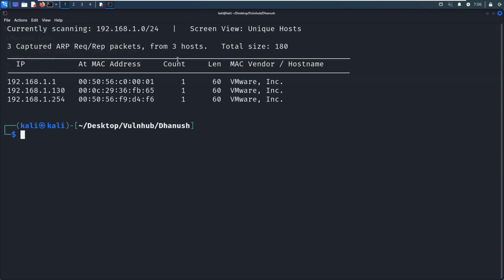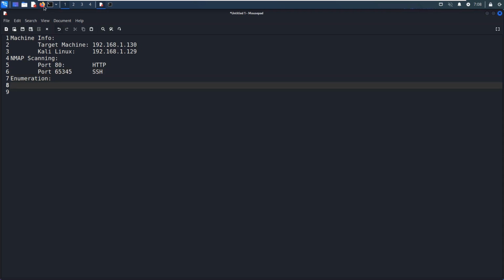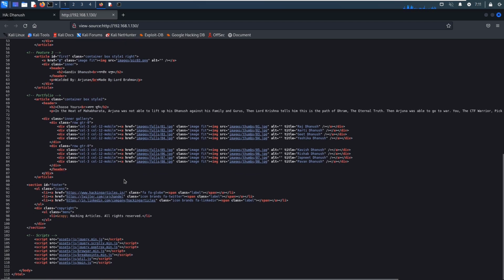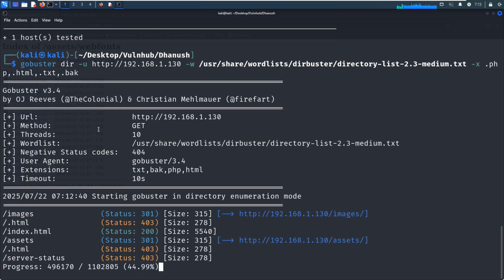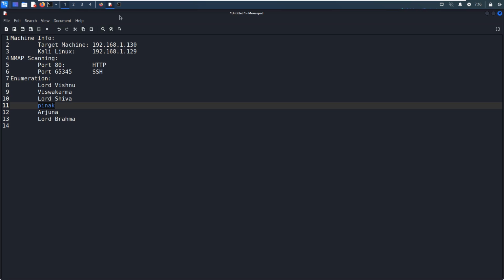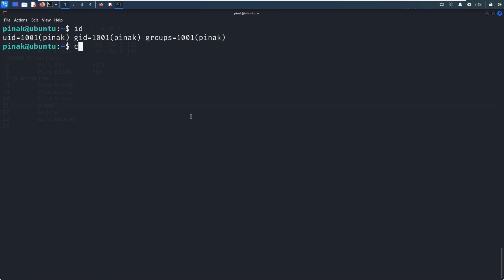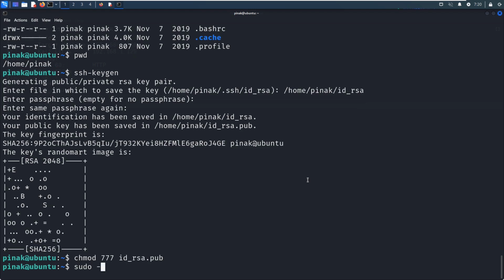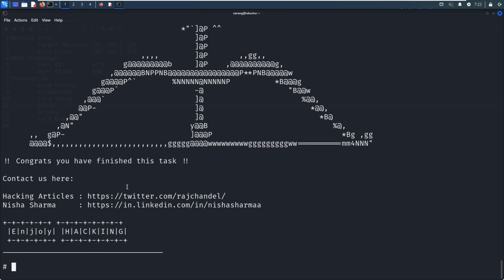HA: Dhanush VulnHub Walkthrough | SSH Brute Force, Lateral Movement & Zip Sudo PrivEsc [CTF Hacking]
Welcome to this complete walkthrough of HA: Dhanush from VulnHub! 🧠💻
In this intermediate-level CTF machine, we walk through every step — from web enumeration to SSH brute-forcing using Hydra, lateral movement via authorized_keys, and finally, privilege escalation using a sudo misconfiguration with zip.

👉 What you'll learn in this video:

    How to enumerate a VulnHub box like a pro 🔍

    Using Hydra to brute-force SSH login

    Crafting and using SSH key pairs for lateral movement

    Exploiting zip with sudo permissions for privilege escalation

    Linux privilege escalation methodology 🛠️

    Step-by-step CTF techniques for beginners and intermediate players